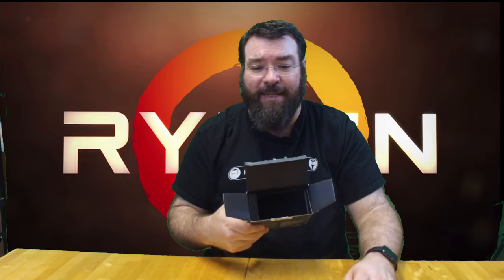Ryzen R7 1700x Unboxing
Unboxing of the new Ryzen R7 1700x Retail.  This was pre-ordered and purchased, so this is not a review sample.

This is what you get when purchasing the CPU right off the shelf or online!

I was a little disappointed at the price, not getting one of the new RGB Wraith coolers. :(

Please Note: I know the audio sounds like I'm talking into a water filled tin can...had an issue with the new setup, but tried to clean it up as best as possible without losing the footage.

Big shout out to Paul's Hardware. comfy shirt, and happy to support other YouTubers.